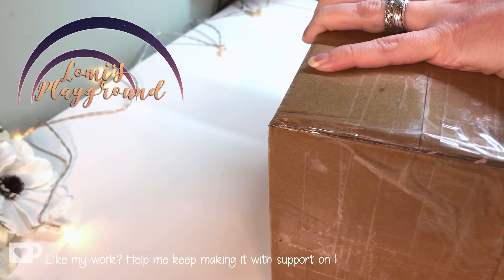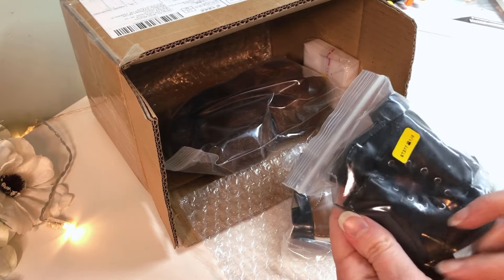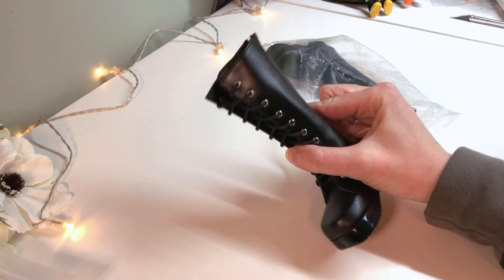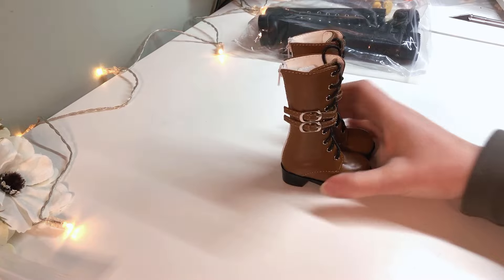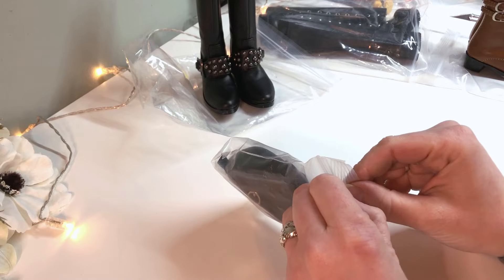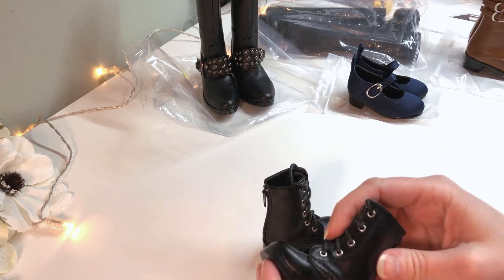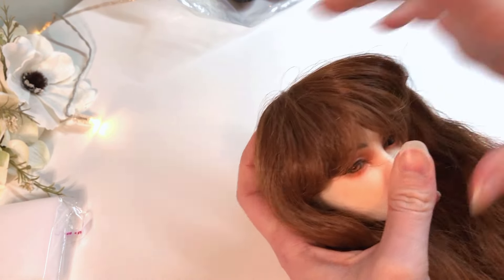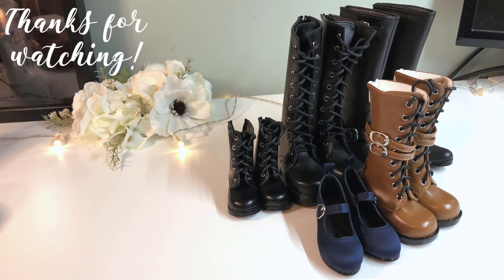Unboxing my BJD shoe haul from Alice's Collections!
Today I'm unboxing a BJD shoe haul from Alice's Collections! ACBJD is a great place to find affordable doll stuff and I've always been happy with the service I receive from them. There was a little hiccup in this order, which I'll discuss in the video, but it got sorted out easily after I was done filming. The black boots are staying and will be part of a future project. :D

What's your favorite place to buy doll shoes? It can be hard to find them for some of the more unique bigger sizes!

●▬▬▬▬▬ ♥ • Find Me • ♥ ▬▬▬▬▬▬●

●▬▬▬▬▬ ♥ • Resources • ♥ ▬▬▬▬▬▬●

●▬▬▬▬▬ ♫ • Music • ♫ ▬▬▬▬▬▬●

Sleepy Horizon by Micah Dixon